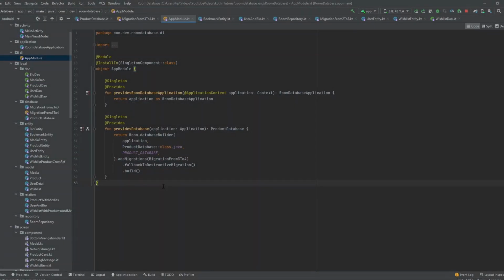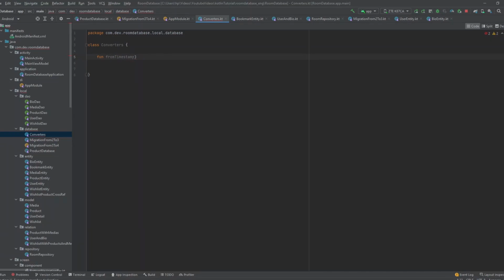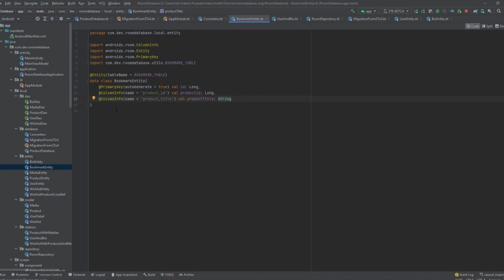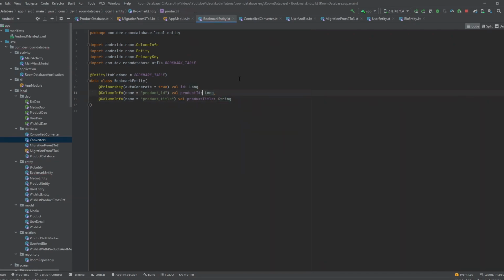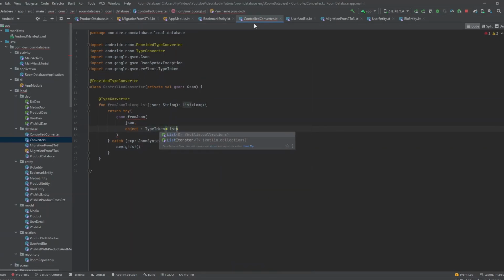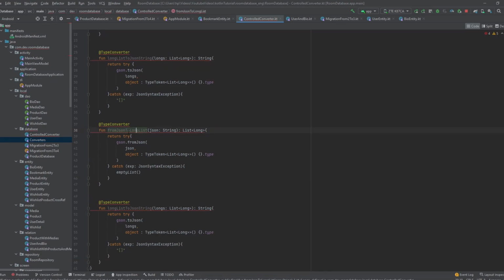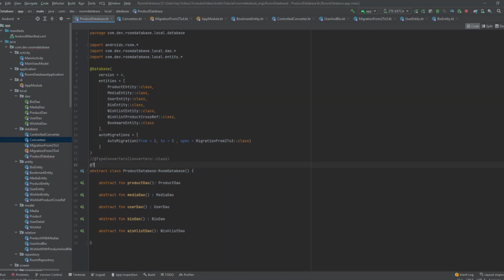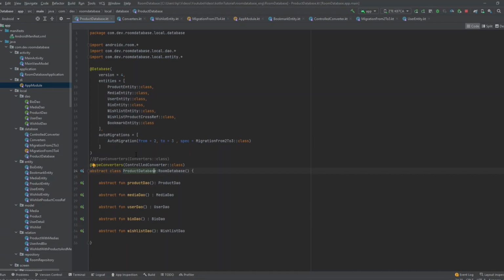Room Database part 4 - 🌟 Converters 🌟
In This tutorial you'll learn the fundamentals of Room Database in the context of a small application, The objectives of this tutorial are:
- Setting up Room Database
- Handling Relationships
- Handling Migrations
- Handling custom data

⚠️​ dont forget to add your ic background and foreground drawable to your project

🕛 As a reference, you can use the following timestamps:
00:01:07 Simple Converter
00:04:07 Controlled Converter

👉 Feel free to use the following GitHub repository to follow along (branche startingPoint):